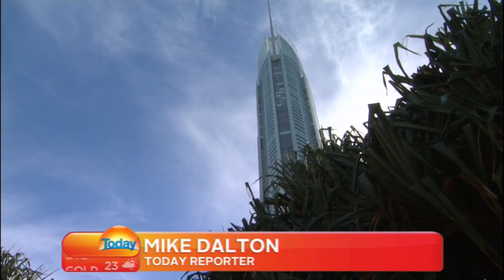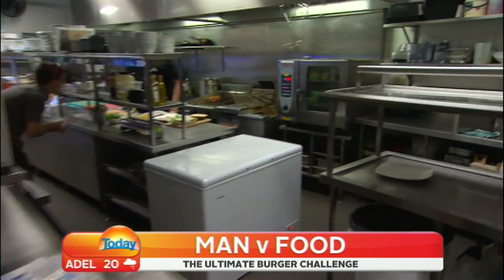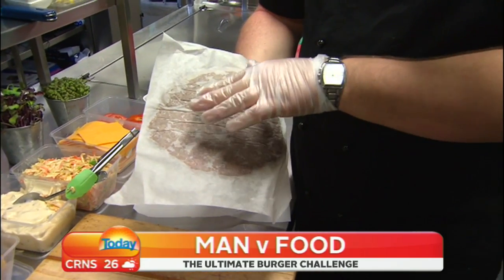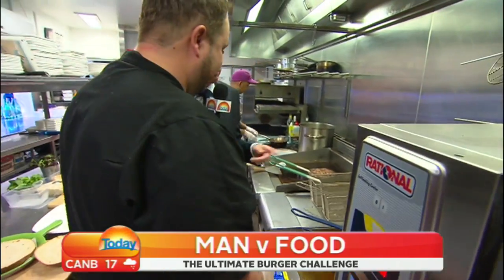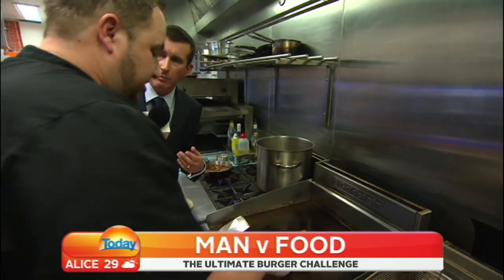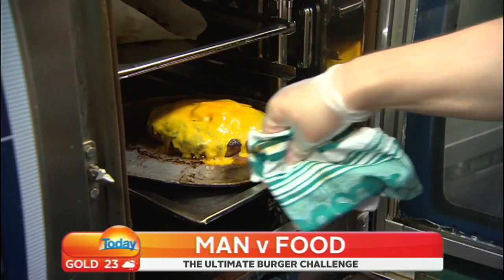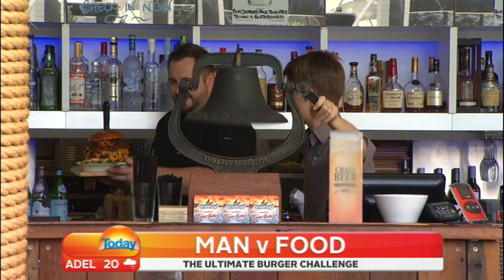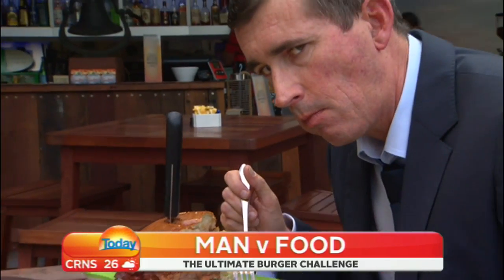THE PHAT BASTARD - THE 1.6 KILO BURGER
It can be found on Queensland's Gold Coast, a block back from the beach. In an indoor/outdoor hamburger bar called "Longboards", lives the Phat Bastard, 1.6 kilograms of dining pleasure, and TODAY's MIke Dalton went to visit.